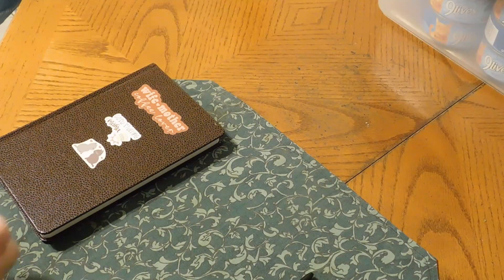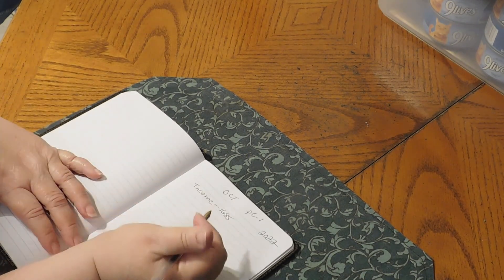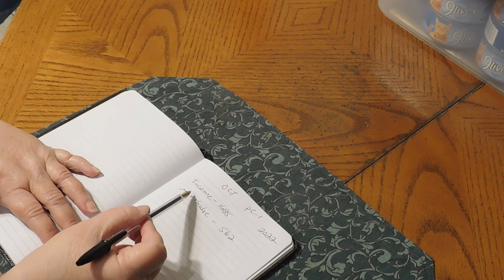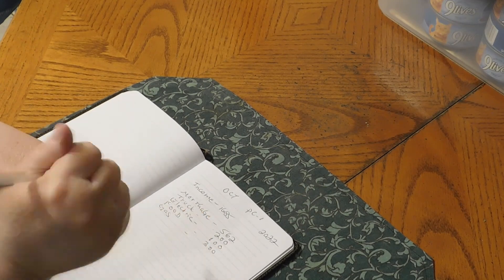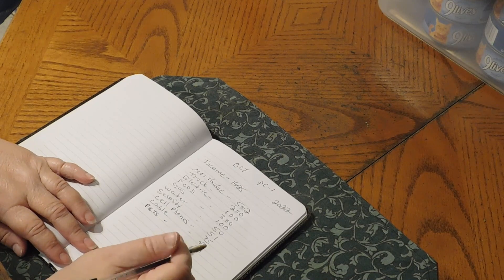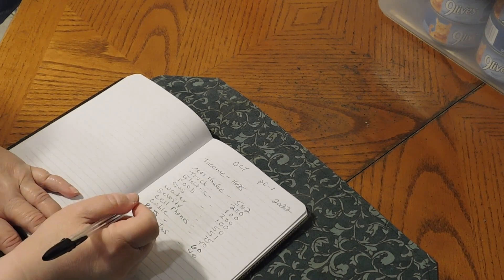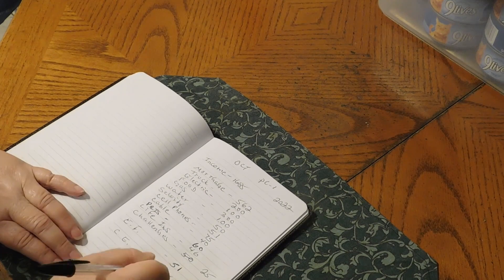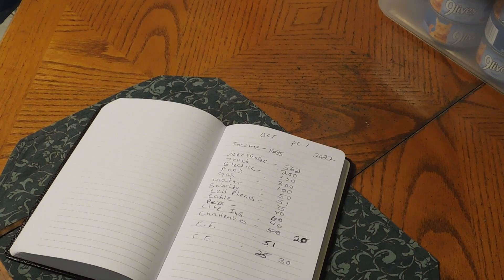October 2022 Paycheck One Budget!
First Paycheck budget in October.

Donna Jo